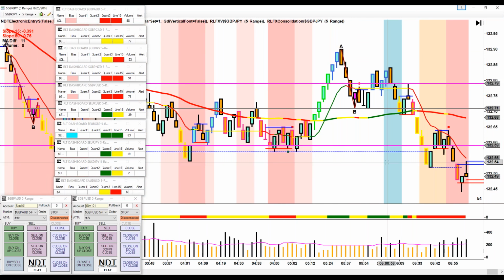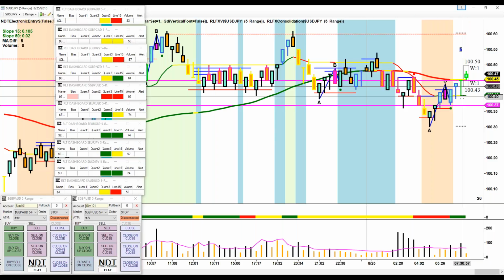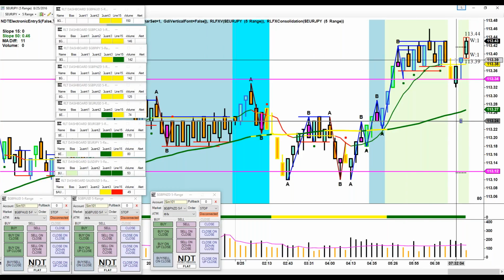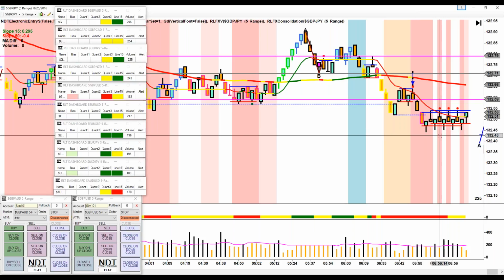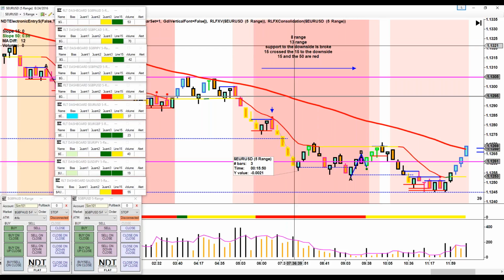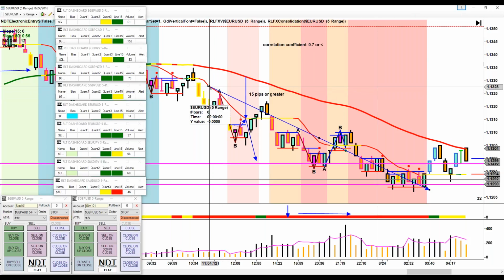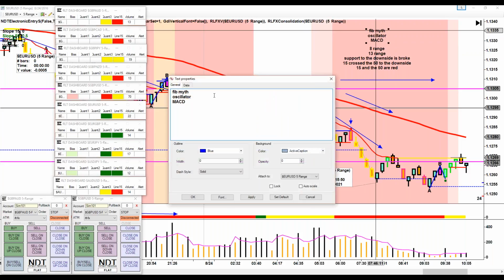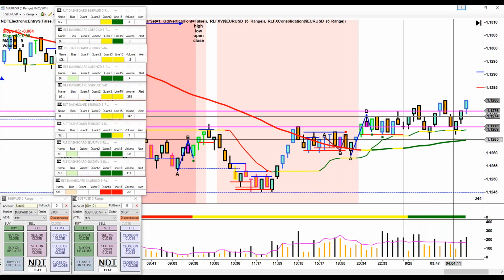Forex Algorithmic Trading System - Live Trading Room Right Line Trading 2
During this short session, because of the low volume, the trader does a brief description of how this system works.  The signals that we have gone over for the last two years are truly incredible. This system is extremely accurate and simple.  Will provide a steady income stream month after month.